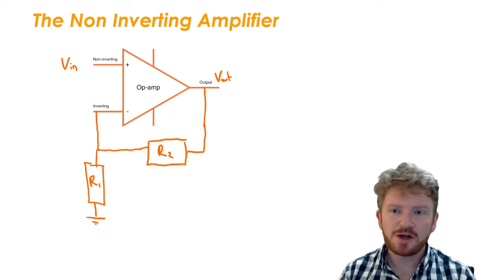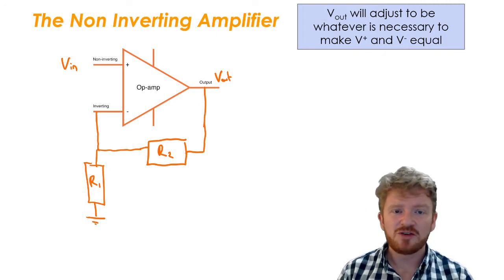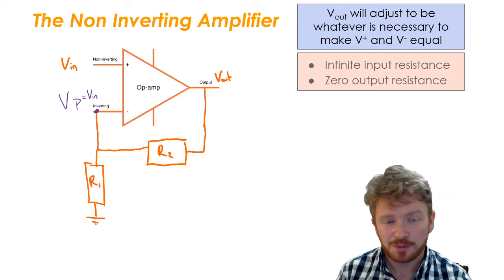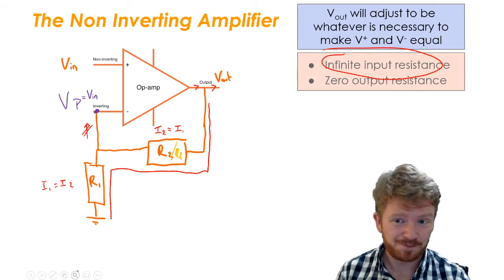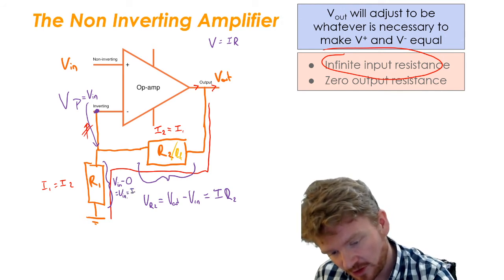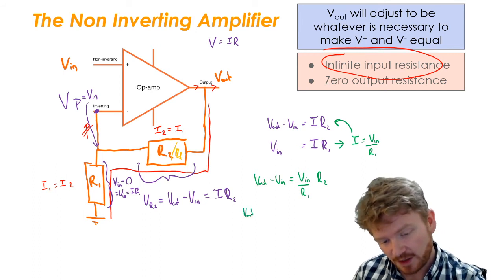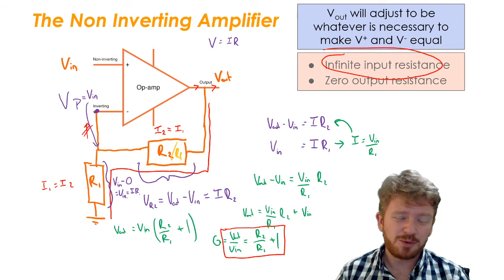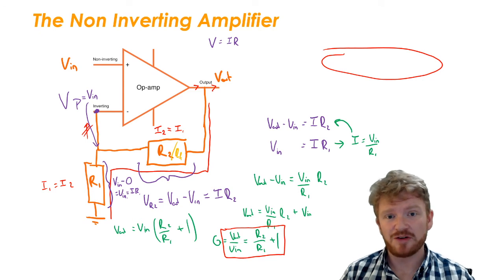CIE A-Level Physics: Electronics - The Non-Inverting Amplifier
In this video, we discuss how to derive the gain equation for a non-inverting amplifier. It's essential that you've understood everything up to and including the inverting amplifier in order to make sense of this.